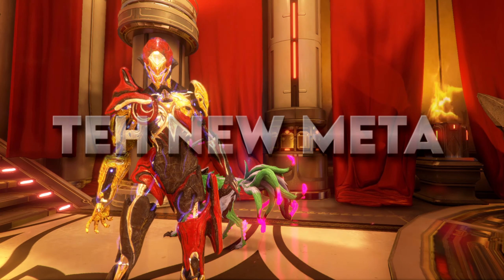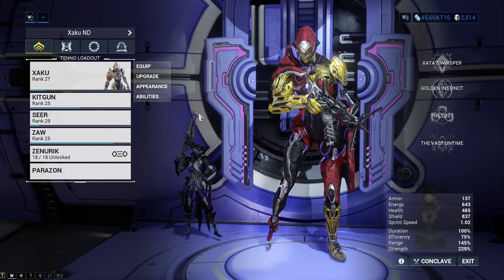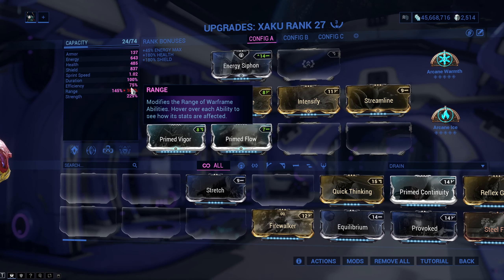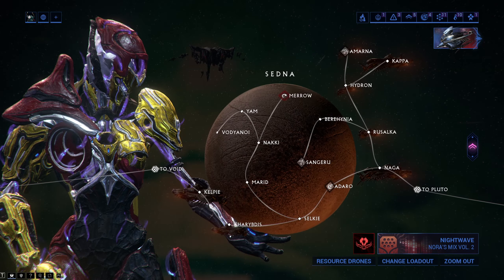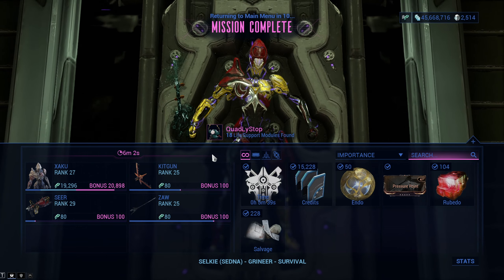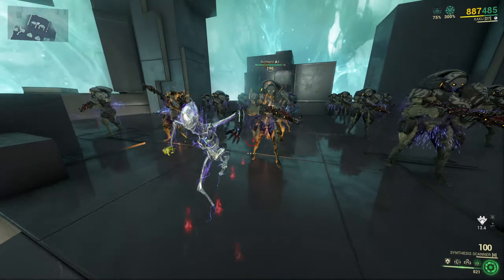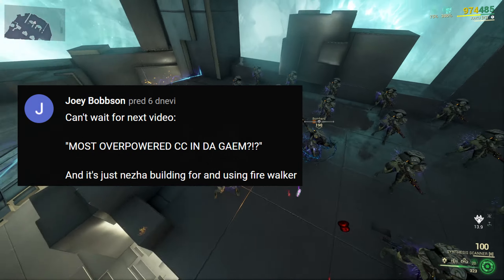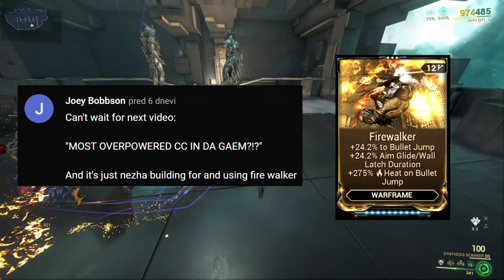[WARFRAME] NEW META XAKU FIREWALKER BUILD - FEATURING METAMAN I 100% LEGIT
I am having so much fun with the meta builds I am making! xD

The amount of in-game effort is quite low, but the amount of figuring out the structure of the video and the editing is tyreing. However, it is still funny as hell. I usually just burst with random giggles. It is so stupid. xD

I hope you all enjoy this 100% absolutely meta build, level 623 (or whatever random number you think it is). Firewalker mod is such a missing gem. All the bullet jump damage mods actually. They are extremely fun to use, for real, man. xD

Sections:
00:00 - Meta firey Intro
00:36 - Build Requirements of Fire!
01:35 - How to use the build of blazing Nether fortress
02:26 - How to destroy puny heavy enemies and squash them to bits!
03:02 - METAMAN APPEARANCE! & METAEST Outro